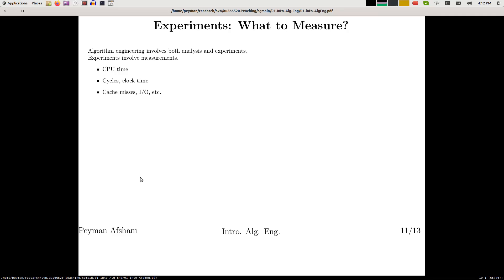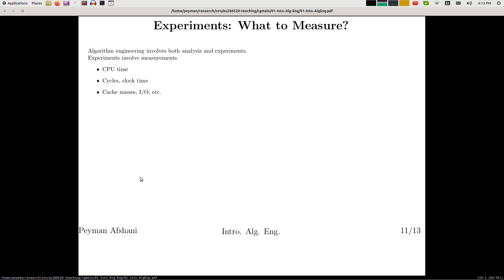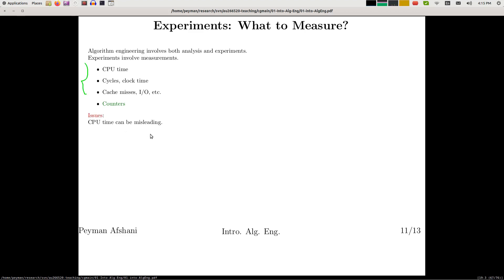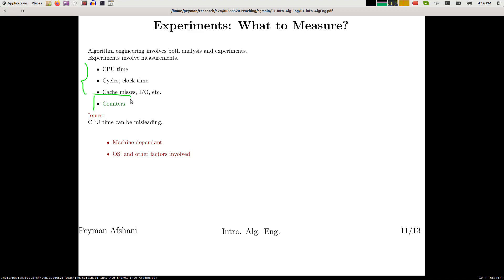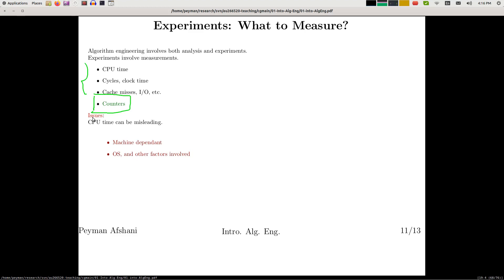13 Alg Eng What to measure?